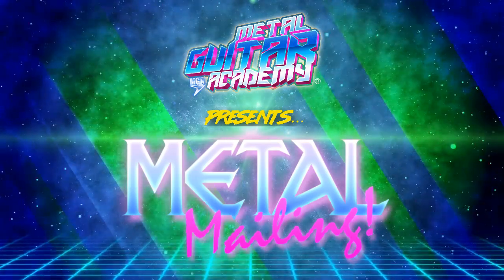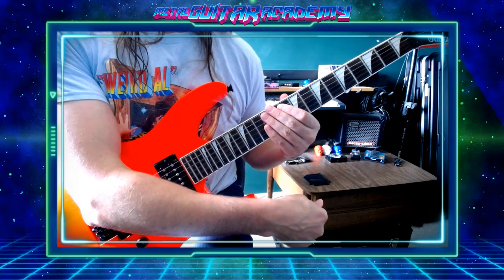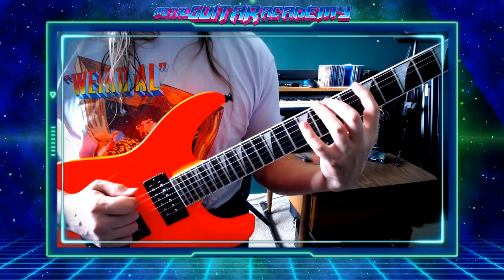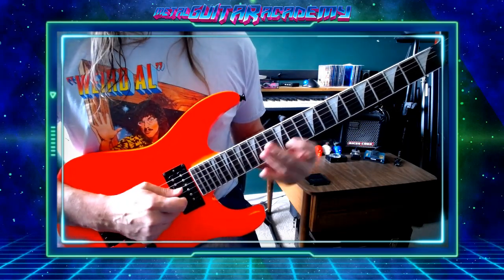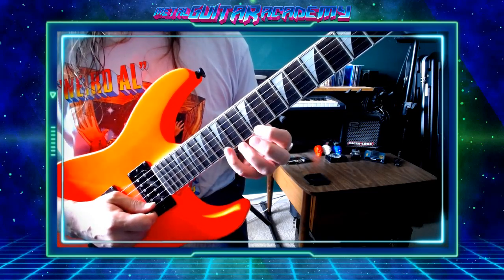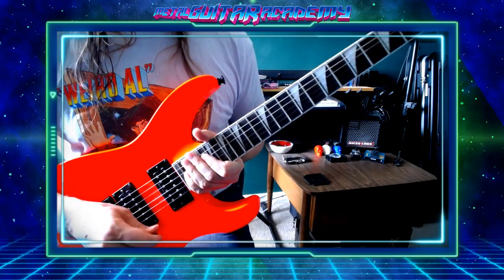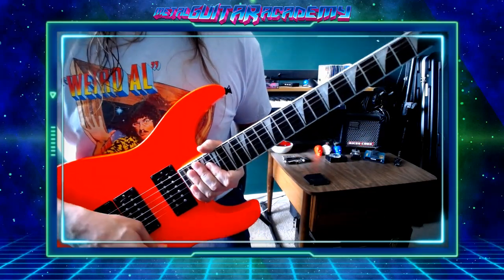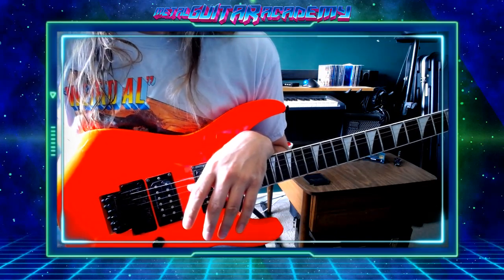Metal Mailing (Legacy) Vol. 8 | Guitar Warmup and Shred Lick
Brett Miller of Metal Guitar Academy shares and demonstrates a Metal Guitar Wicked Warmup, and Fire & Steel Shred Lick!

Warmup: "Project Grudge"
Shred Lick: E minor legato lick, played in three different octaves.

Help support the free Guitar instruction here on the MGA YouTube Channel by joining Destination Shred at:

Get the PDFs for these legacy Metal Mailings as well as the Metal Mailing Reboots (and a lot more!) when you show your support by joining.